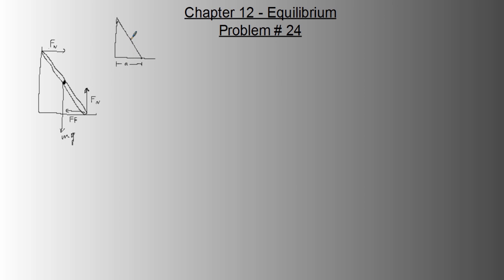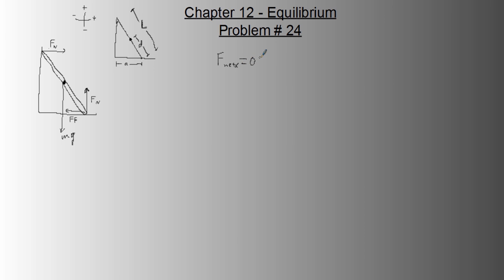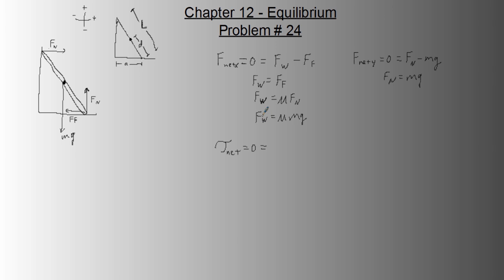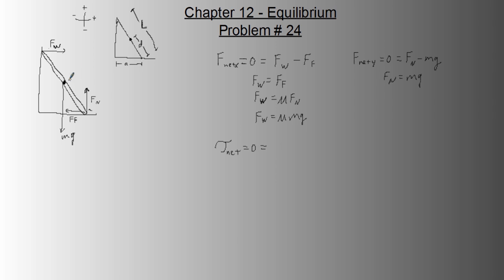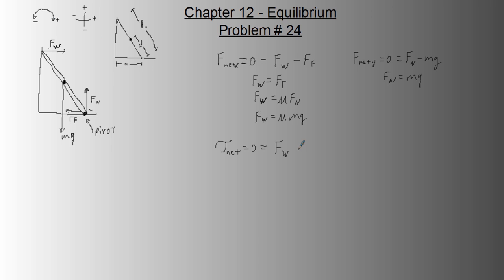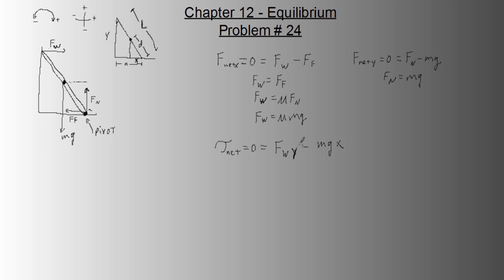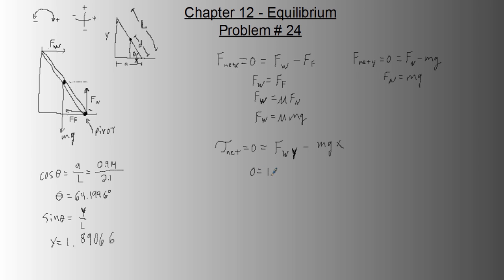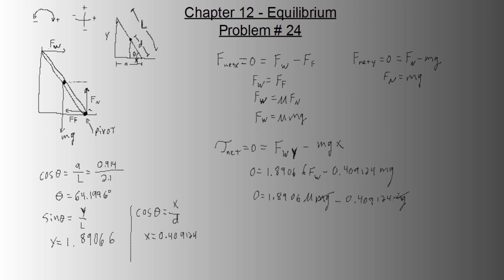Chapter 12 (Part 3) - Problem #24